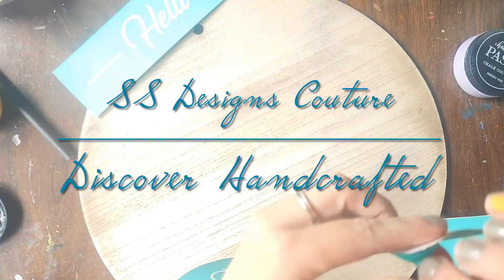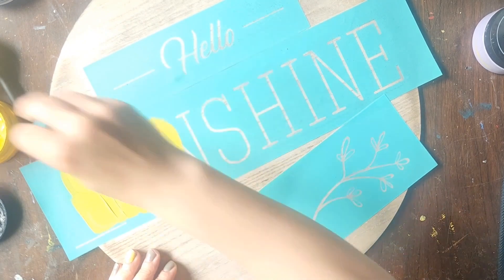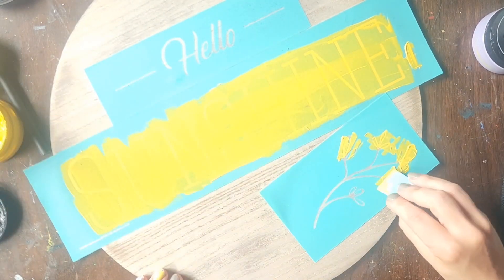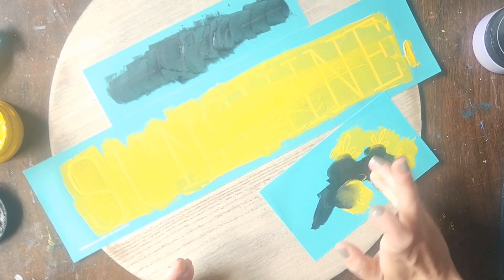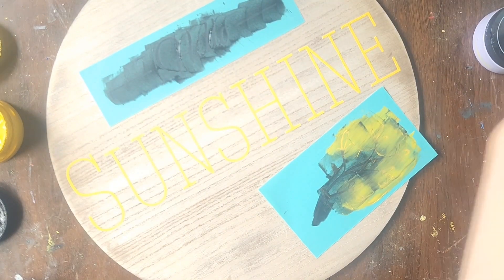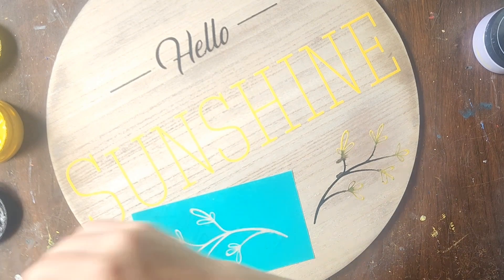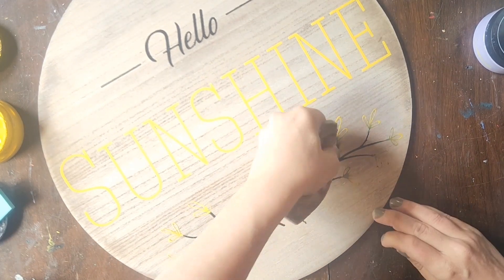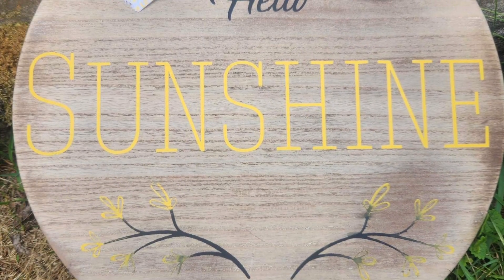Hello Sunshine Mirror Technique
Did you know that you could use the backside of your transfers to create a mirror effect?? Oh yea you can! And today’s video shows us exactly how to do it. Plus with our easy to use and very forgiving transfers you really can’t mess up this project or your supplies! I promise. Check it out and let me know what you think.

Follow me @SSdesignsCouture
Join us on Facebook Groups @ SSdesigns Couture Lounge